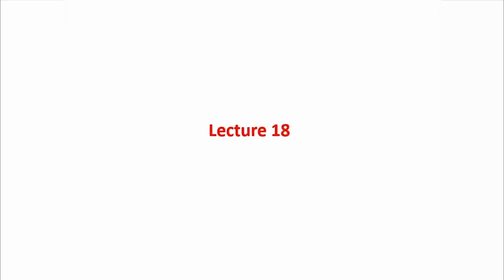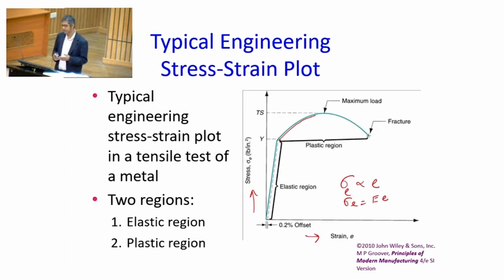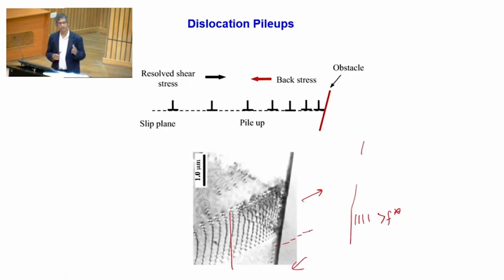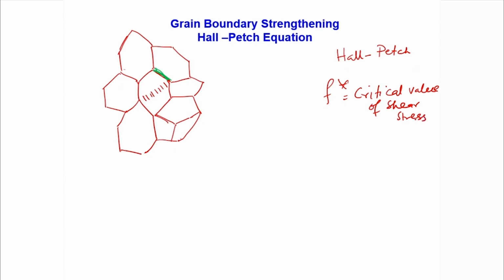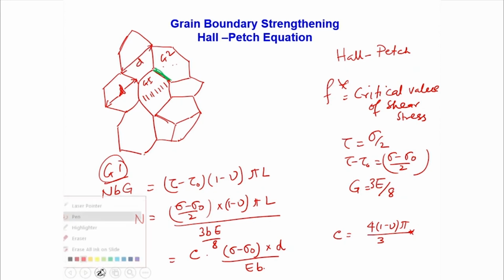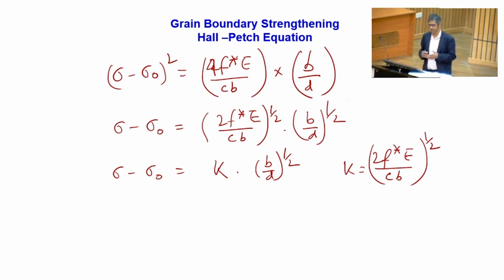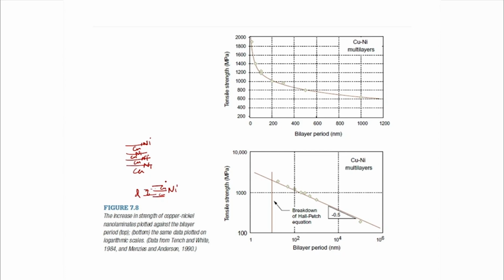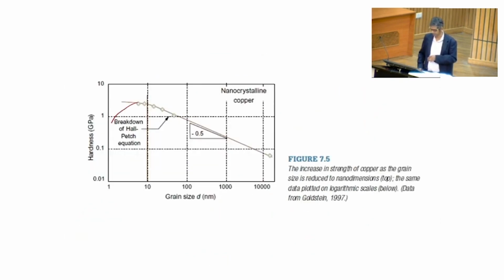Mechanical Properties of Nanomaterials II